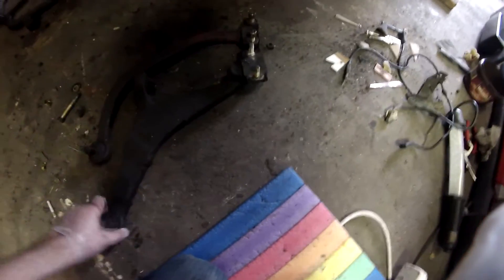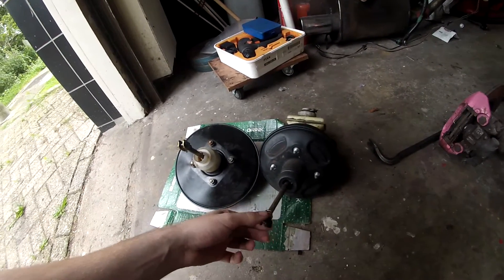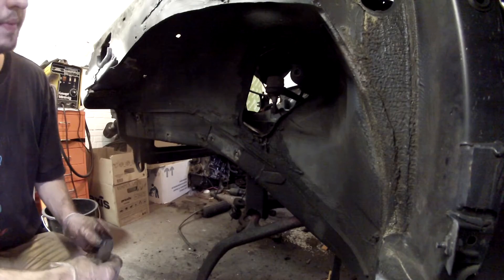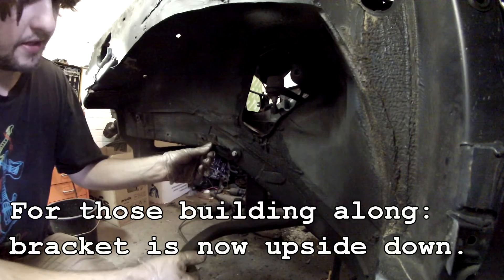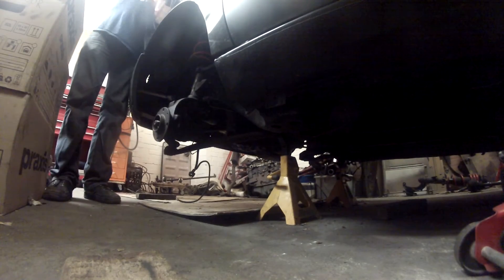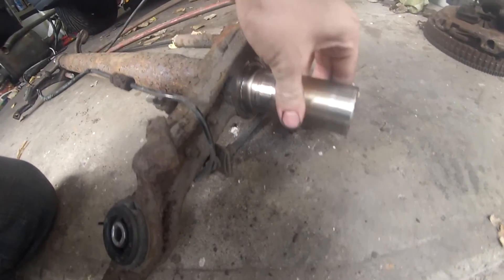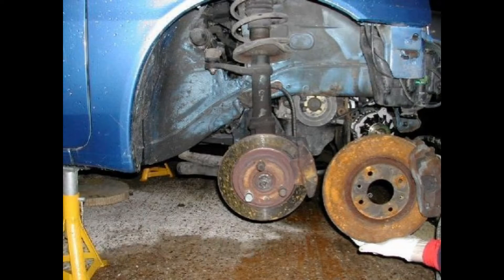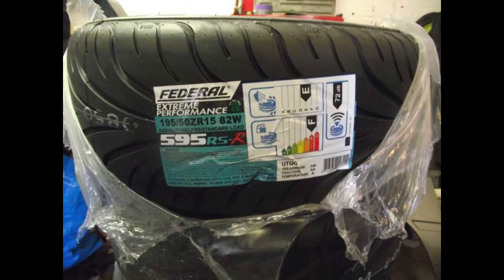Citroën AX 16V Trackday Project Episode 4: Suspension and Brakes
The fourth episode in the 16V Build series.
In this episode, I show the various suspension and braking components I installed on the car.

Specifically, I did a 4 stud conversion, which opens the possibility of much beefier brakes and better wheels all around.
from 238x10 to 266x20 disks front /w Lucas calipers
from 160x25 drums to 247x8mm disks rear
installed 22mm front and rear anti rollbars
rear springs from 80 lbs/in to 100 lbs/in, and lowered 4~5 cm.
front springs Merwede springs -45mm
Citroën Saxo VTS shock absorbers
KPZ 15x6 stamped alloy wheels (OEM Citroën C5)
Federal 595 RS-R 195/50 ZR15

As far as video editing goes, I dug up my microphone and added voice-overs, tried to get the sound levels as even as possible. Still haven't been able to get an external mic working on the GoPro, but I'll figure it out eventually.

Next episode is either something about the engine, or the second rust repair episode.